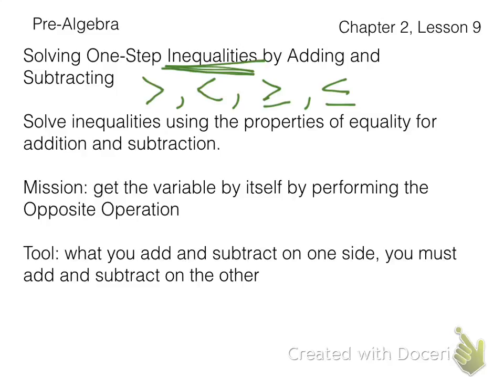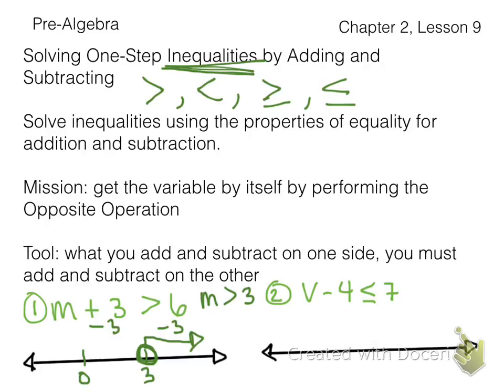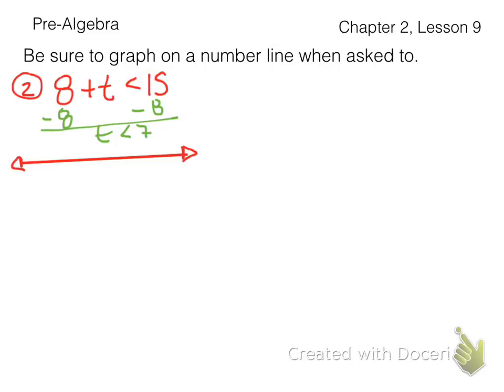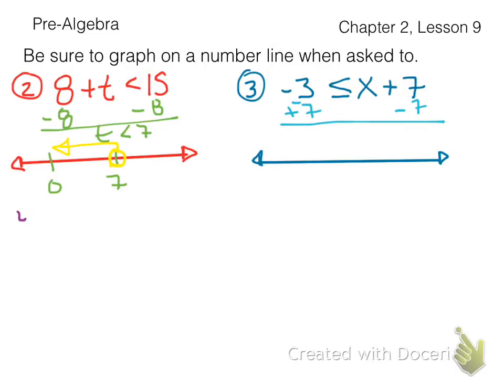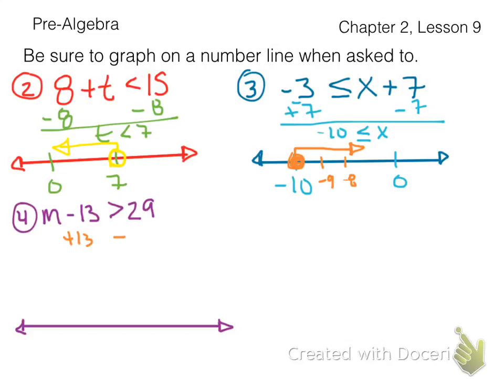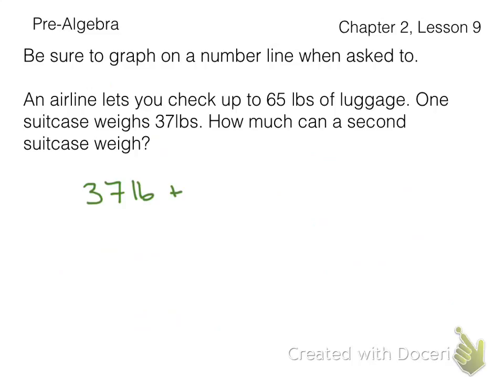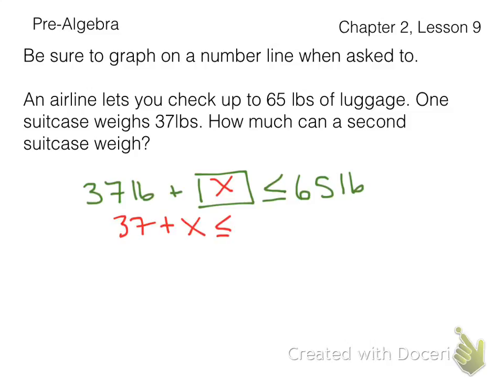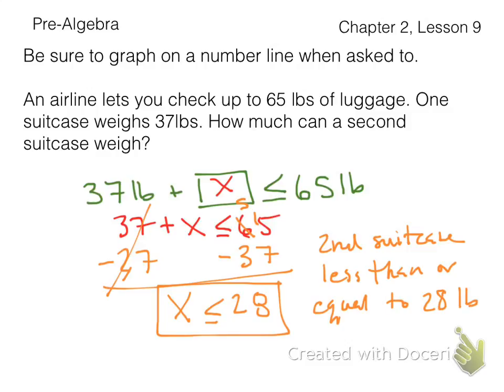Pre Algebra 2 9